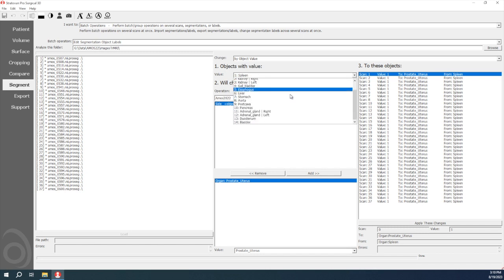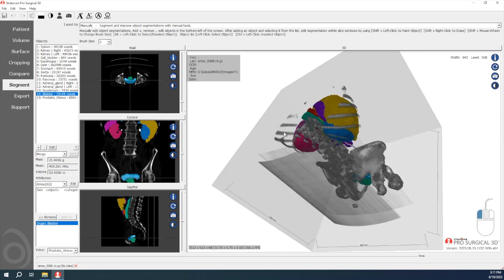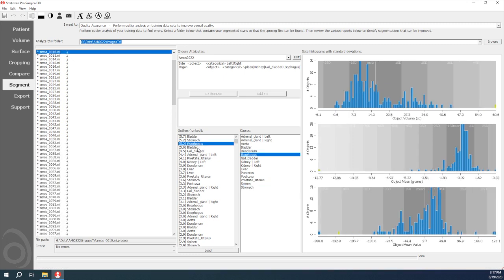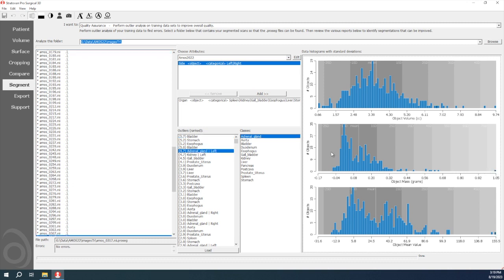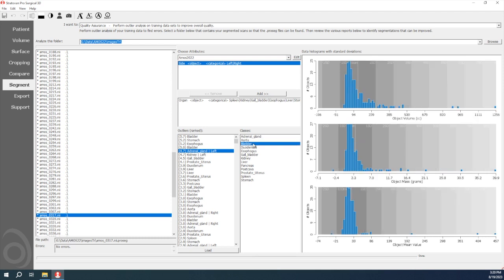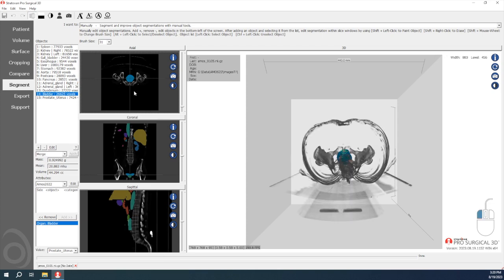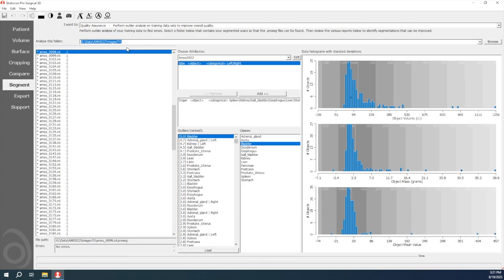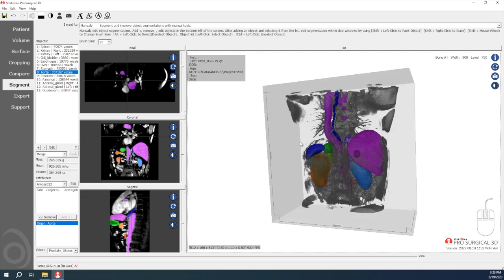3. Enhancing Data Quality: Evaluating CT Scan Outliers with Corrected Attributes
After assigning correct attributes to the MRI scans, we return to the quality assurance review. We filter out MRI scans, focusing on CT scans. We review outliers based on attributes like organ and side and explore them individually for potential segmentation issues or anomalies, allowing for better data quality and expert review if needed.